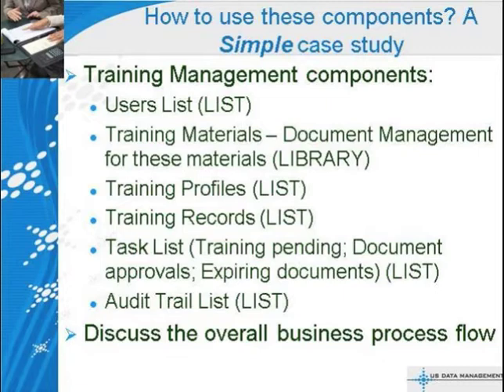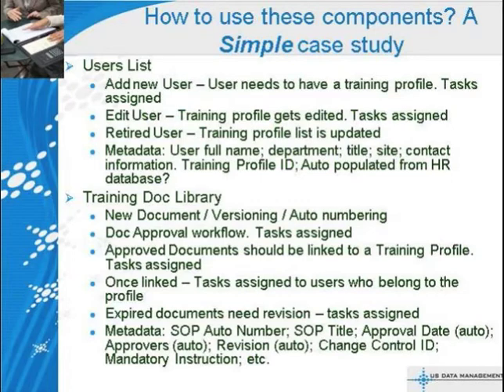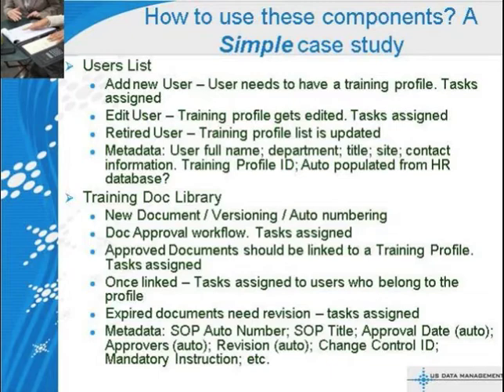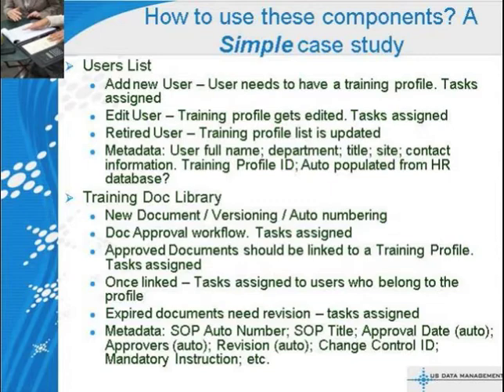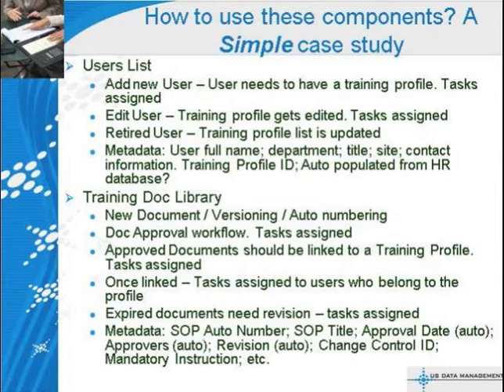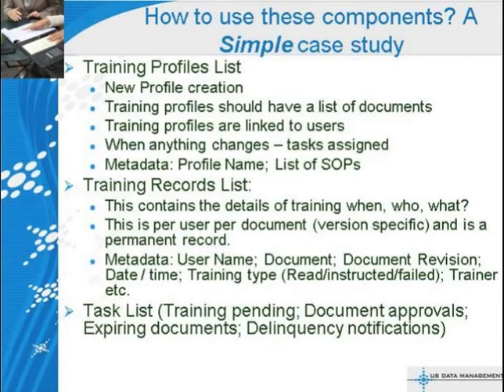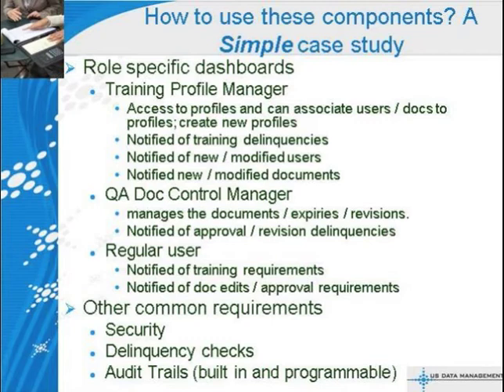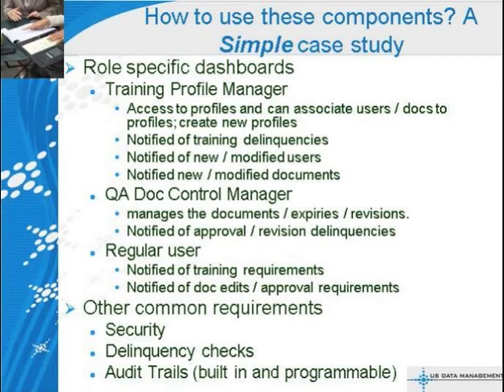How to effectively Implement SharePoint in the Life Sciences - Part 3